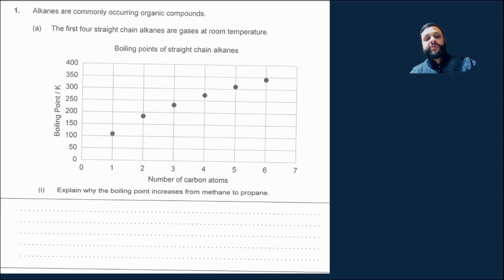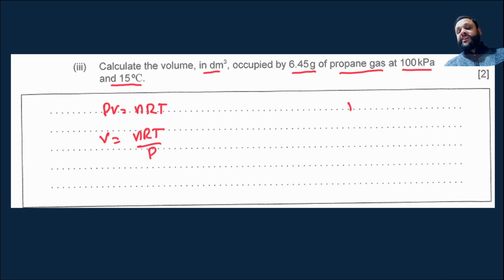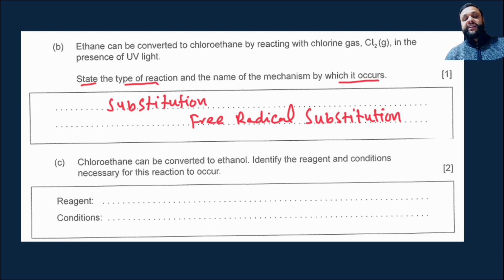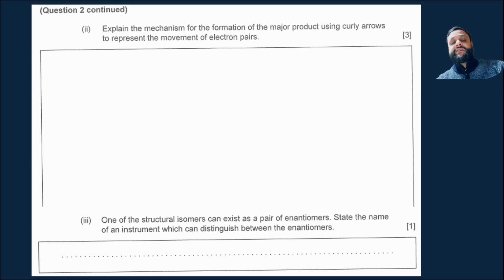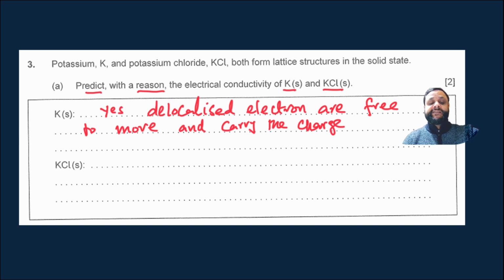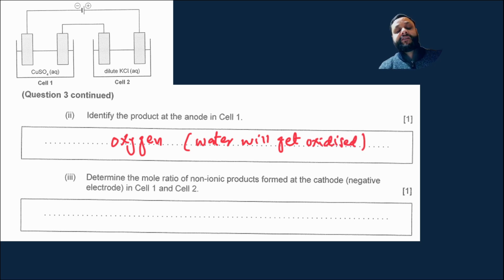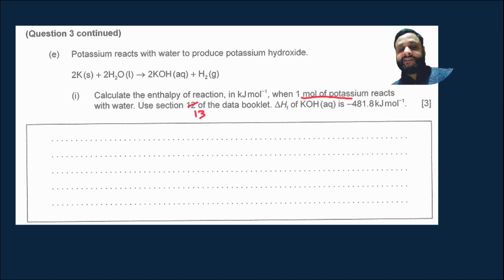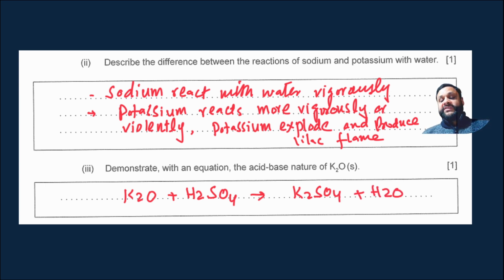IB DP Chemistry HL Paper 2 November 2024 Q1-3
IB DP Chemistry November 2024 P2 HL Part 1
Step by step solution Q1-3